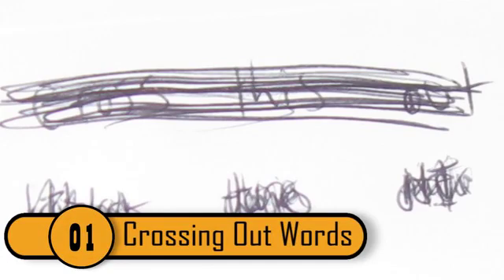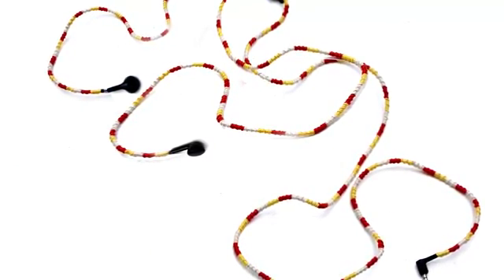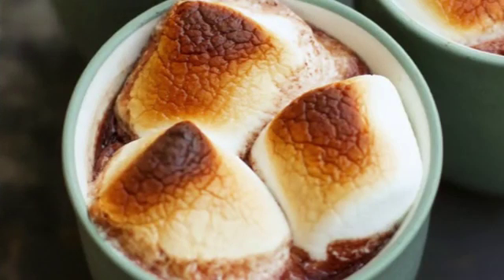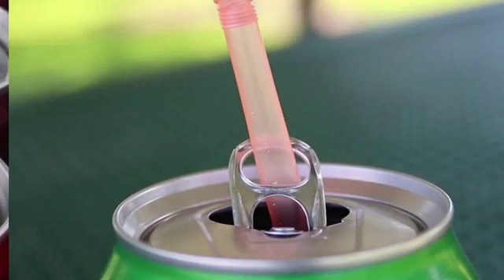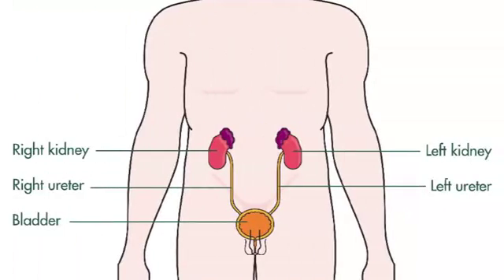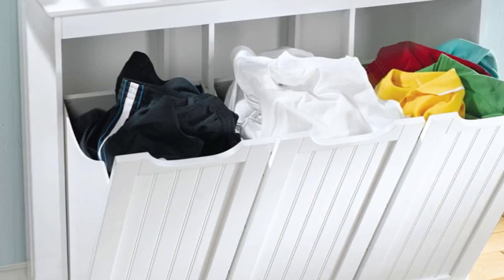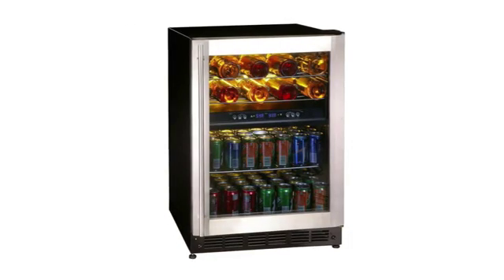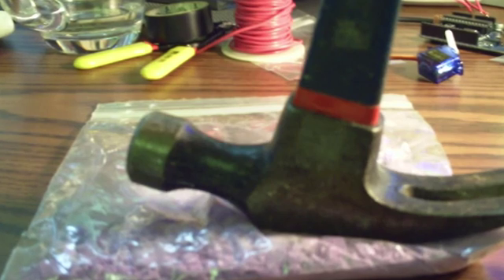MUST WATCH::17 Everyday things you have been doing wrong